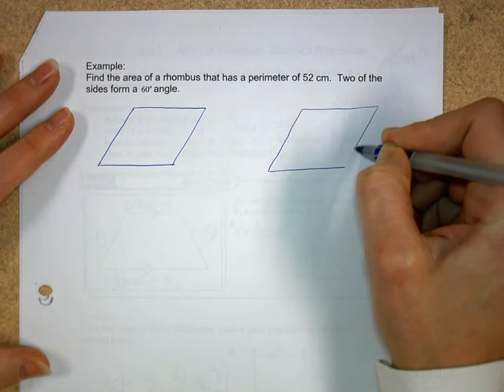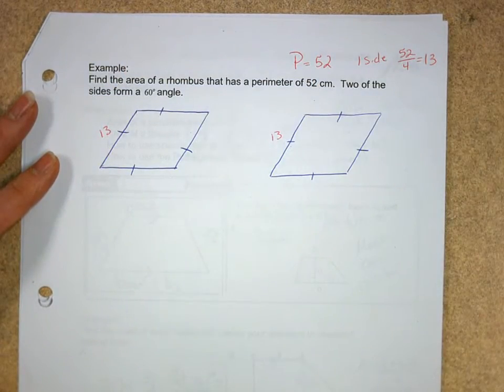Lesson 7-4 Adv Part 3.AVI